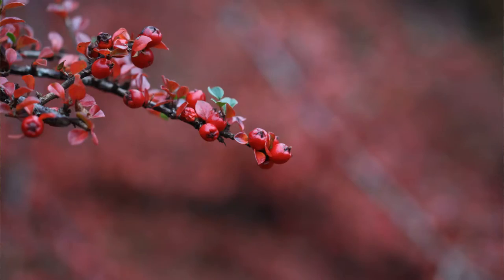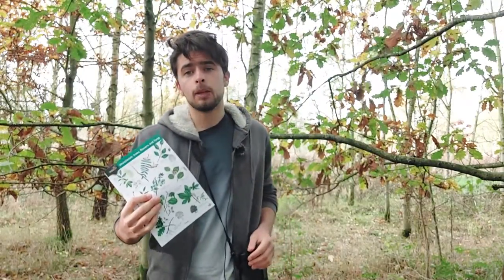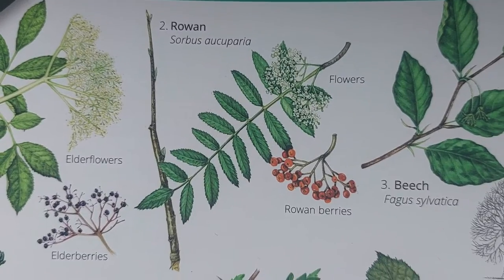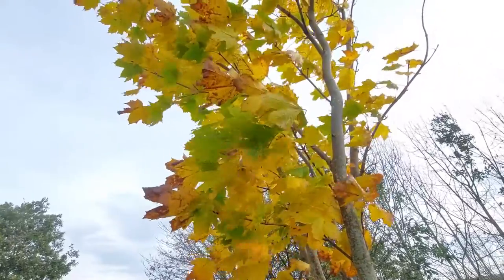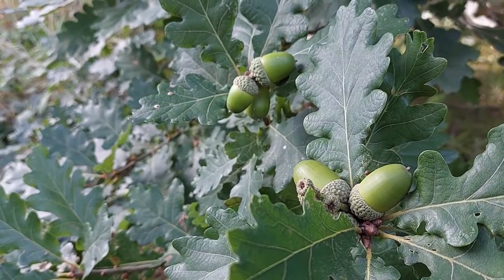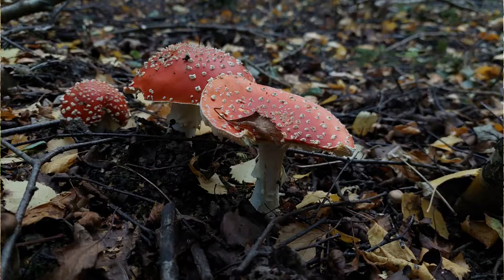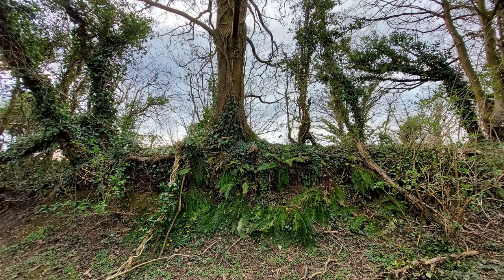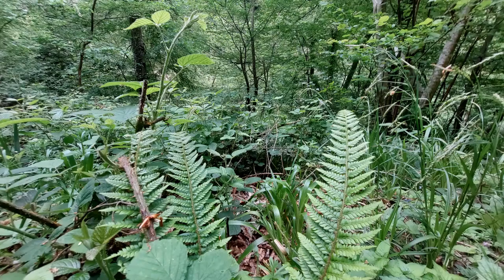Woodlands Trees, Flowers and Fungi | Autumn Nature Watching with the Field Studies Council 4/4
Take a walk through the woods with Luke Hawkins, Youth Council member at Field Studies Council. Learn a few tree names and be inspired to get wrap up warm and get outside with your own fold-out guide. Experience the excitement and wonder in connecting with nature.